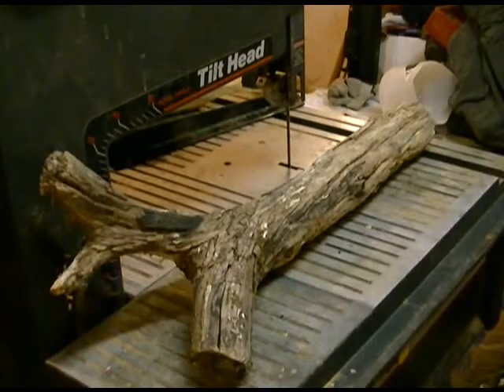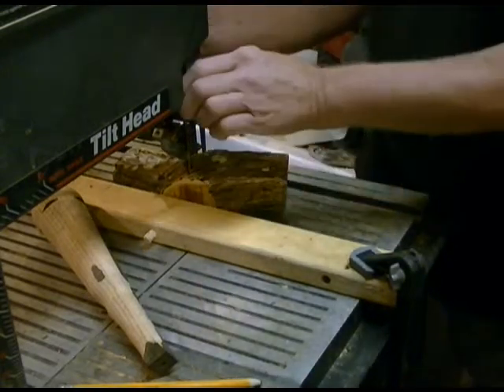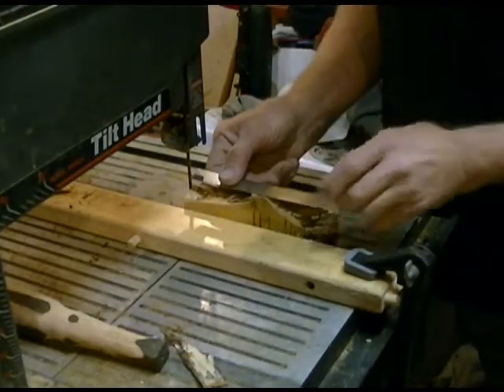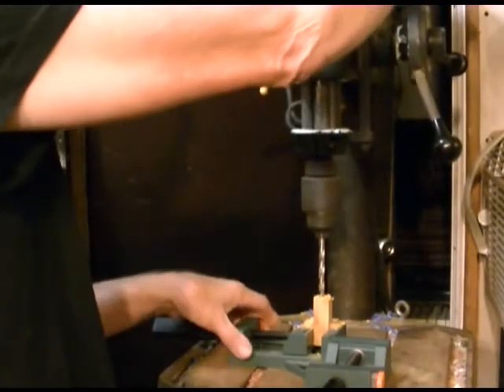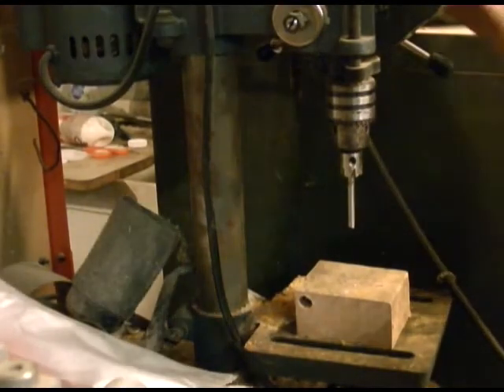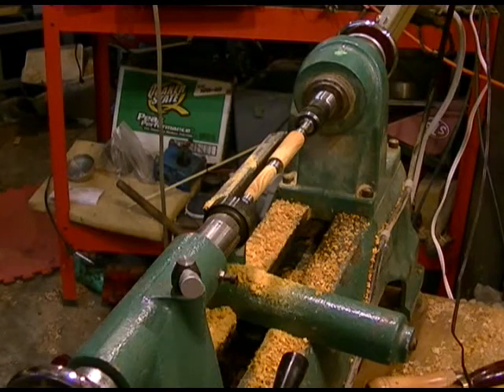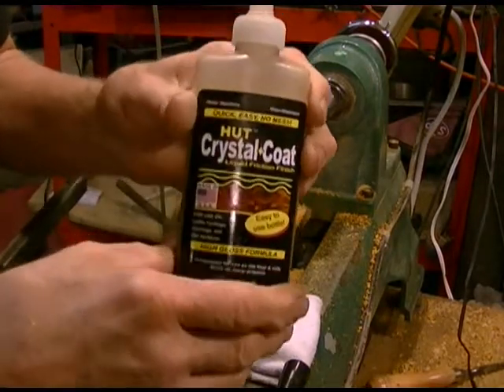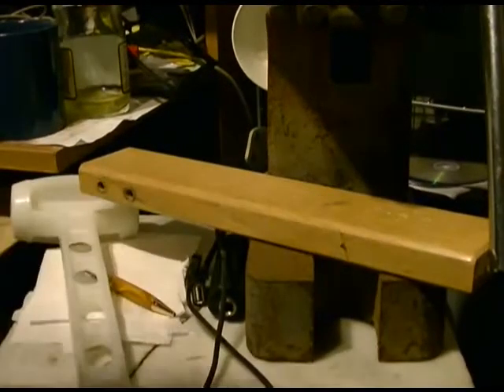Pen Making: Forest to Finish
From a branch to a pen.